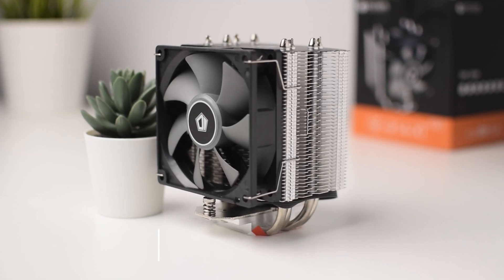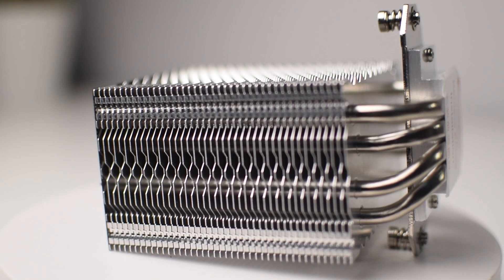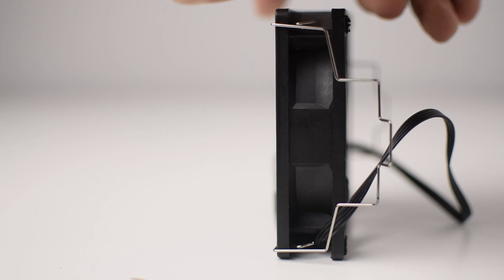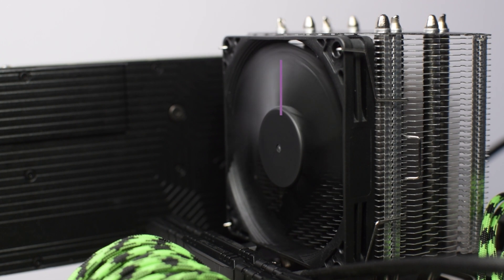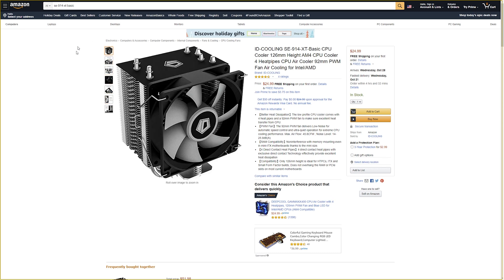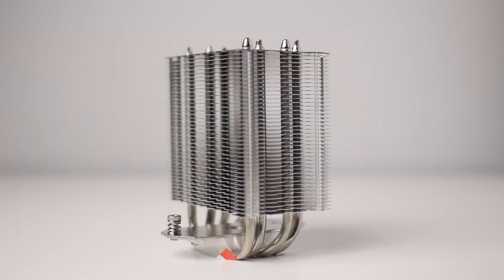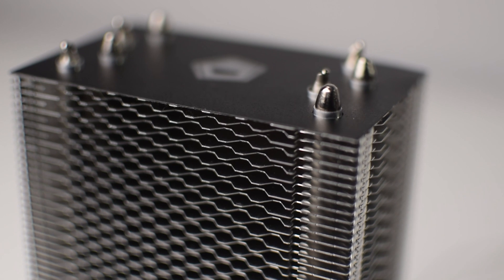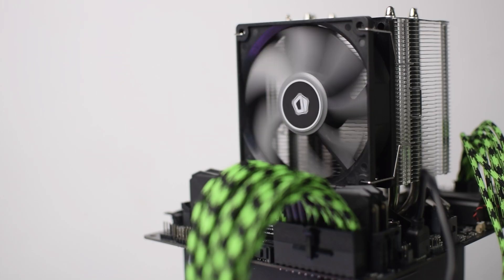BUDGET PC AIR COOLER | SE-914-XT BASIC | ID-COOLING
Today we take a look at a budget pc air cooler, the SE-914-XT Basic is a 92mm air cooler from ID-Cooling. Great for ITX builds and good cooling with a price to performance value through the roof.

Let's take a look at how it performed...

My Setup

Monitor #1: LG 32UK550-B

Monitor #2: LG 32GK650F

Keyboard: Logitech G915 TKL Lightspeed

Lens: NIKKOR 35mm 1.8/g

Studio Lights: Godox SL-60W LED Video Light

Godox LEDP-260C Panel

Softbox: Godox 32”x32”